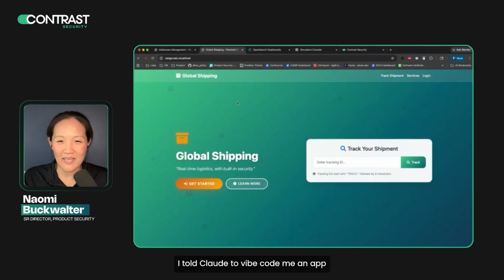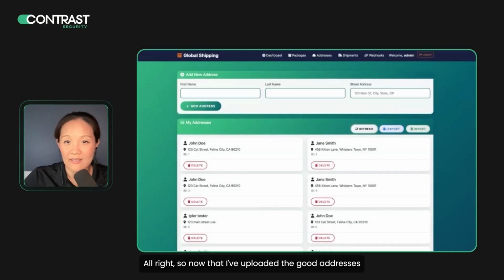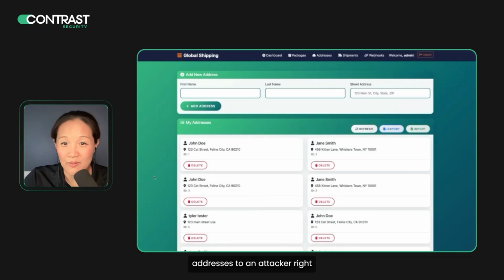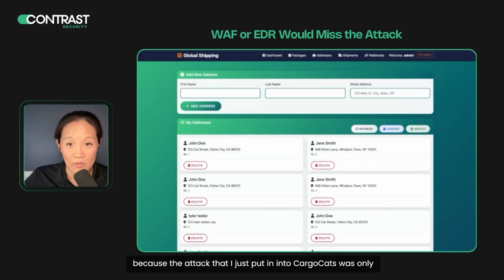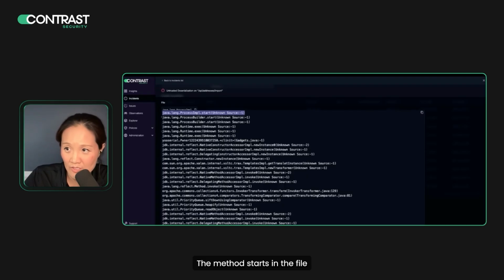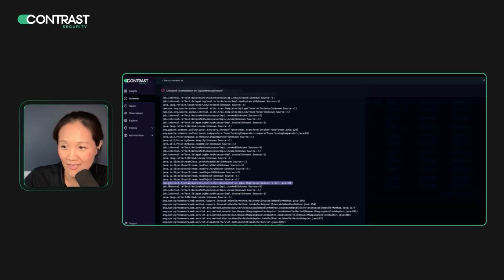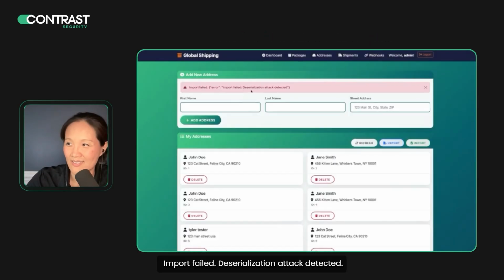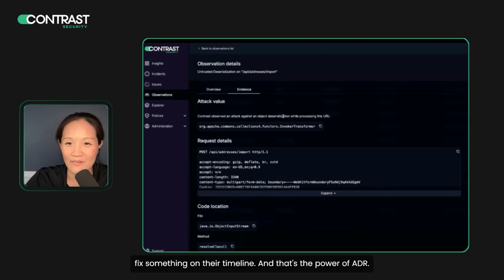AI vibe coded this app — then we hacked it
We gave Claude a purposely vulnerable application and asked it to find the bugs. It found 10.

We put in 43.

Naomi Buckwalter, CISO at Contrast Security, walks through the full attack chain live — from AI security review, to silent database exfiltration, to a single ADR rule blocking the next attempt without touching a line of code.

Learn why a Claude-vibe-coded app, Cargo Cats, contained 43 vulnerabilities but only 10 were detected by AI security review. See how Contrast Security's ADR (Application Detection and Response) identifies and blocks real-world attacks like command injection and deserialization without requiring immediate code patches.

The walkthrough covers:
→ Why Claude's security review flagged 10 of 43 known vulnerabilities — a 77% miss rate on a purposely vulnerable application
→ How a serialized payload inside a CSV file triggers deserialization at the application layer with no warning to the user
→ Why the application returned "import failed" while the attack completed successfully in the background
→ What WAFs, EDRs and application logs miss when an attack executes entirely at the application layer
→ How Contrast Security surfaced all 43 Issues at runtime — including the exact method, stack trace and line of custom code where input validation failed
→ How one ADR protect rule blocked the next attack attempt with zero code changes and zero sprint tickets
The focus then shifts to what runtime detection and blocking actually look like in Contrast Security Studio.
Naomi shows how Contrast Security handles AI-generated code risk in two ways.

Runtime vulnerability discovery
Contrast instruments the running application and tracks untrusted input as it flows through execution. Where Claude flagged 10 Issues, Contrast found all 43. Each Issue includes the application name, server name, full request details, the method where the flaw triggered and the exact line of custom code involved. This is not static analysis. This is visibility from inside the running application.
Attack blocking with ADR — no patch required
When the deserialized payload executes, Contrast opens an Incident tied to the originating Issue and logs the full attack chain: the method that started in java.lang.process.impl, the deserialized object, the instruction to write /etc/passwd to a new file, and the outbound exfiltration. With one ADR protect rule enabled for command injection, the next import attempt returns a deserialization attack detected block. No code change. No sprint. No JIRA ticket. ADR blocks at the application layer and gives developers time to fix on their own timeline without leaving production exposed.

The 33 vulnerabilities Claude missed are not hypothetical. They are in production applications right now.

00:06 — Meet CargoCats: a purposely vulnerable shipping app
00:30 — Why we built it with known flaws
01:10 — Giving Claude the security review
01:45 — Claude's result: 10 of 43 vulnerabilities found
02:15 — What a 77% miss rate means in production
02:50 — Finding the vulnerable file upload field
03:20 — What's inside the payload file
03:50 — Uploading the attack: app says "import failed"
04:20 — What actually happened in the background
05:00 — Why WAF and EDR saw nothing
05:40 — Application-layer attacks and log blindness
06:15 — Opening Contrast Security Studio
06:50 — All 43 Issues surfaced at runtime
07:20 — Full attack details: method, stack trace, custom code line
08:00 — How the deserialized object wrote and exfiltrated the file
08:40 — Incident correlation: tying the attack back to the Issue
09:10 — Enabling the ADR protect rule for command injection
09:40 — Running the payload again: deserialization attack detected
10:10 — No code patch required — blocked entirely from ADR
10:45 — What ADR gives developers: fix on their timeline
11:15 — 43 vs 10: the real cost of missing 33 vulnerabilities in production